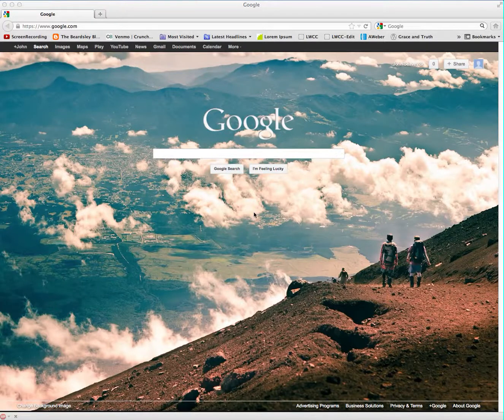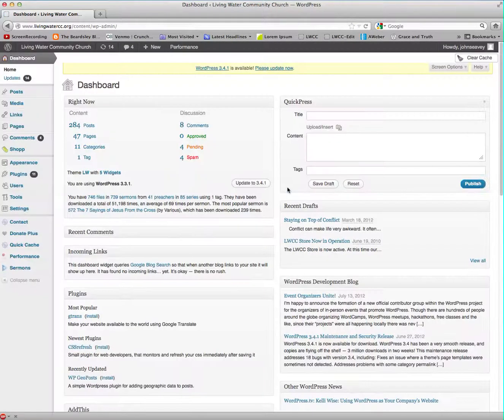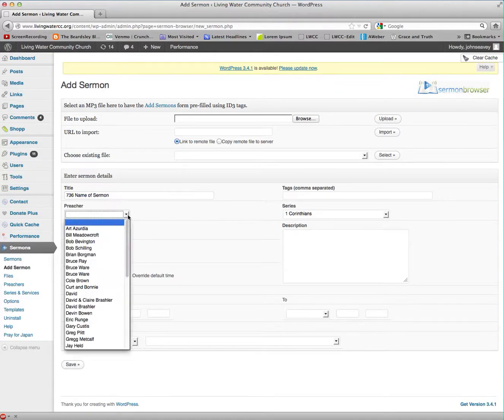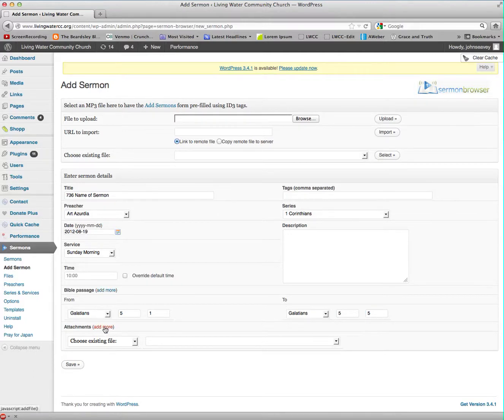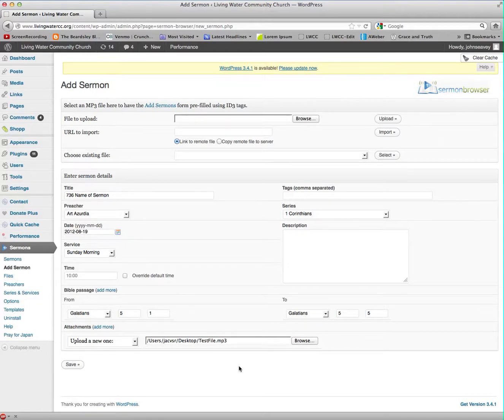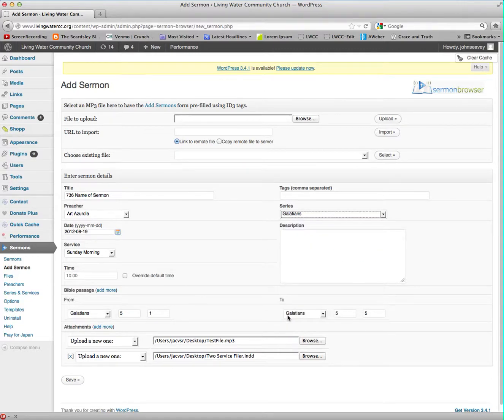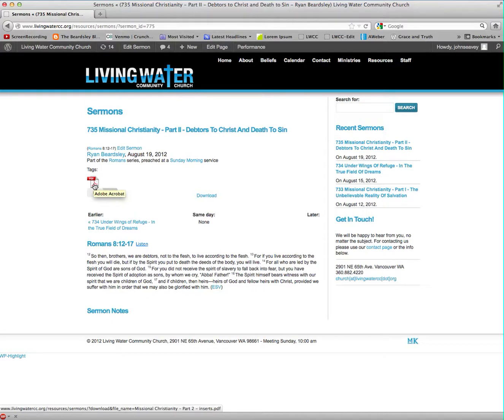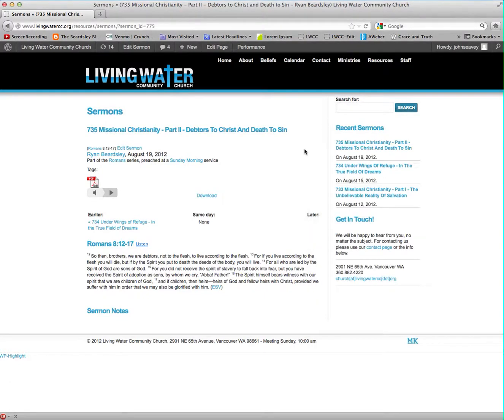Upload to Web Tutorial